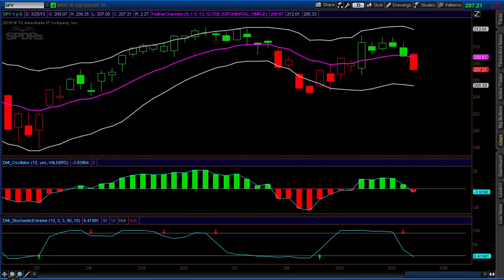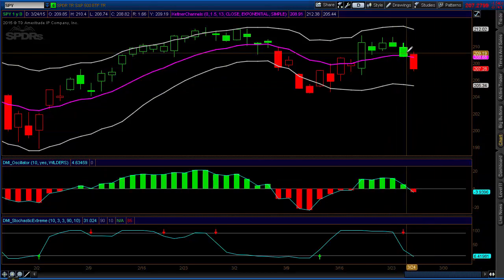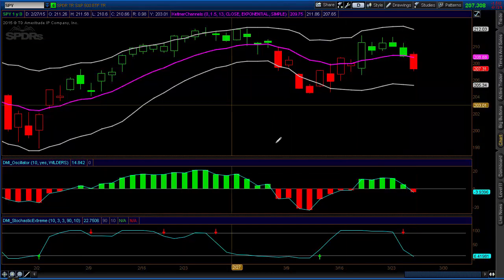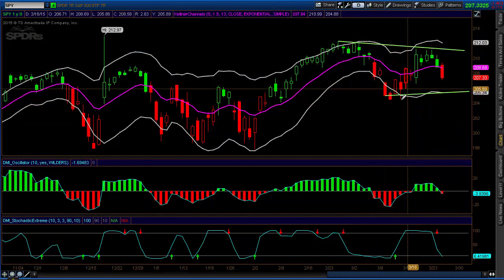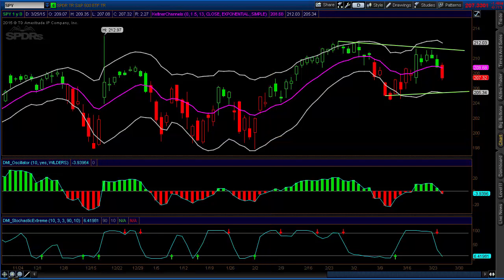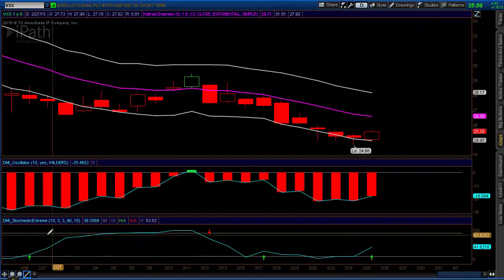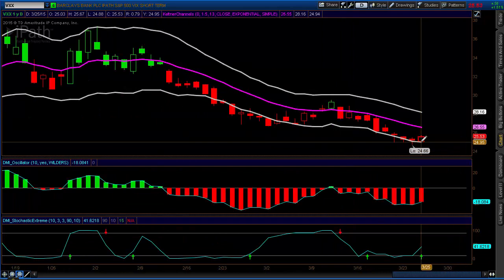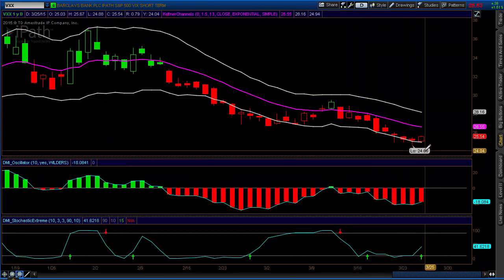Trading Volatility | Trade of the Week | March 25, 2015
As the US dollar has been pulling back into support, the over all market is pausing here as well. It's too ealry to say if the SPY has put in a lower high but there's definitely a pullback happening as I post this video. Watch the video on how we're playing this pickup in volatility.